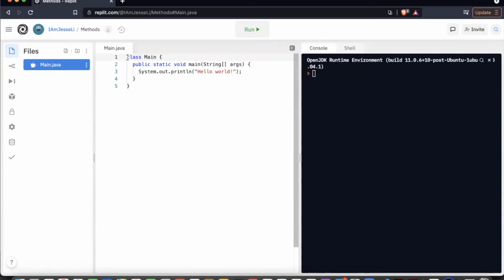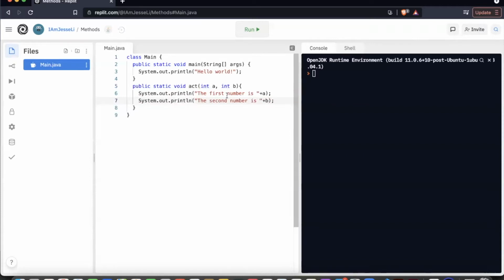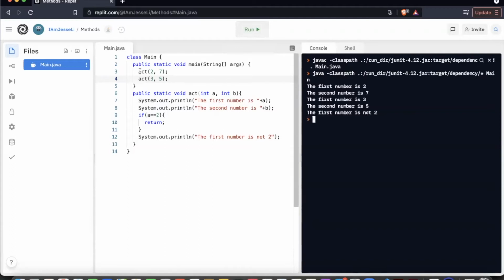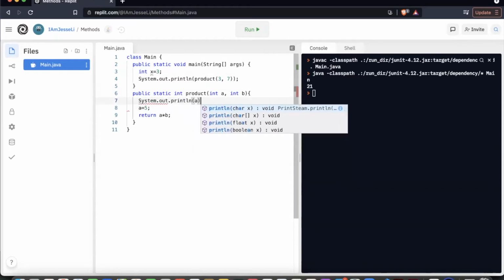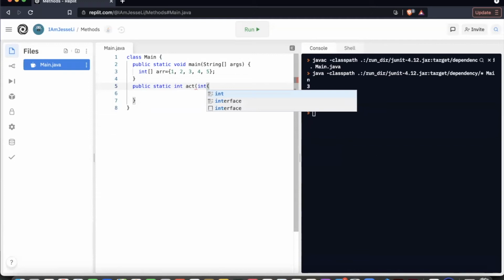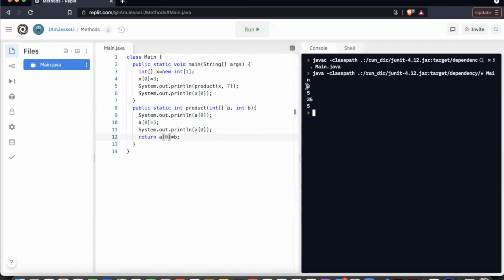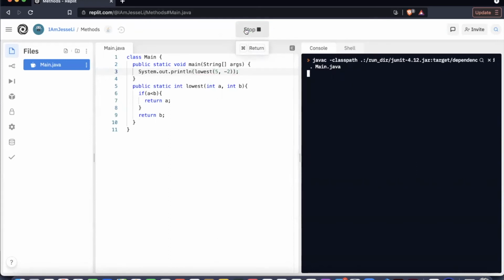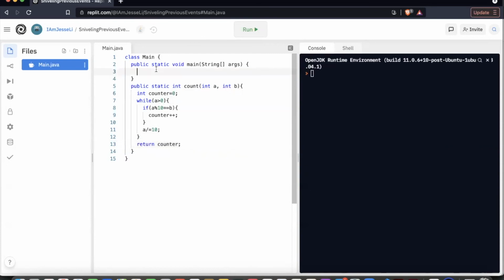Java Fundamentals || Video 9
Video 9 of Java Fundamentals covers methods.